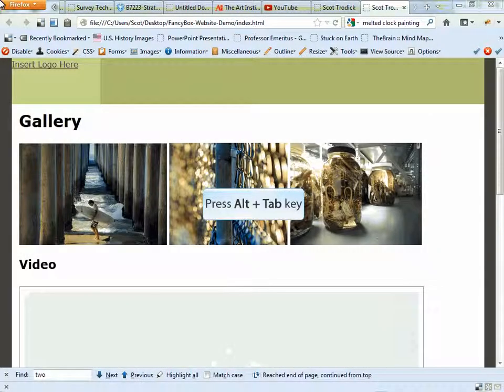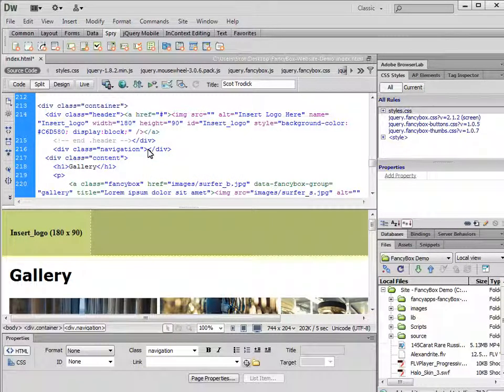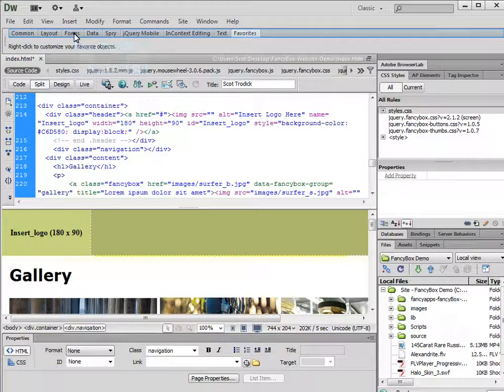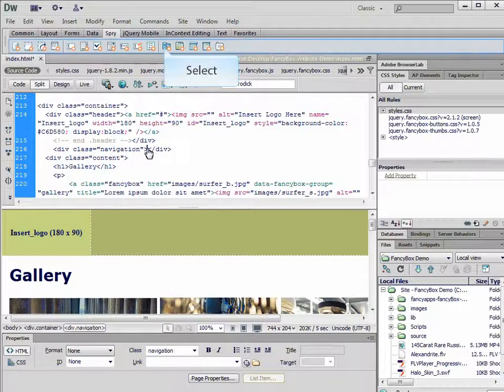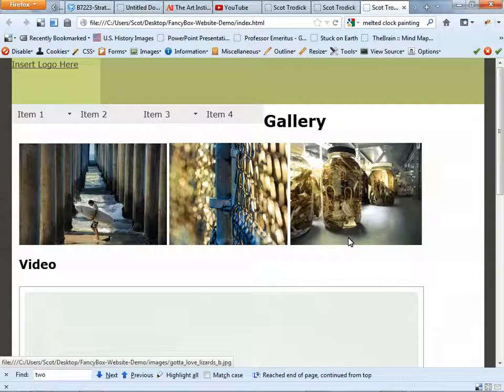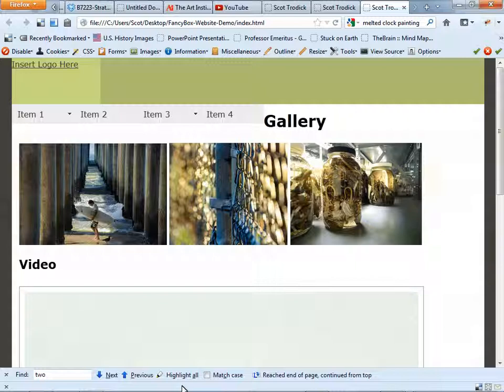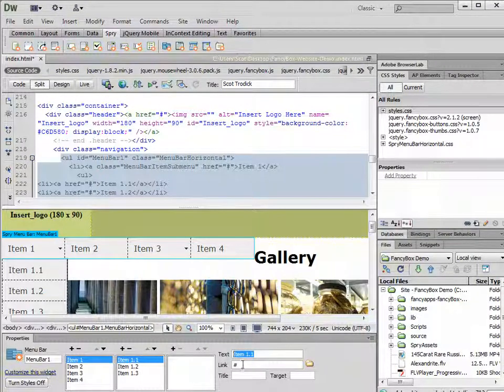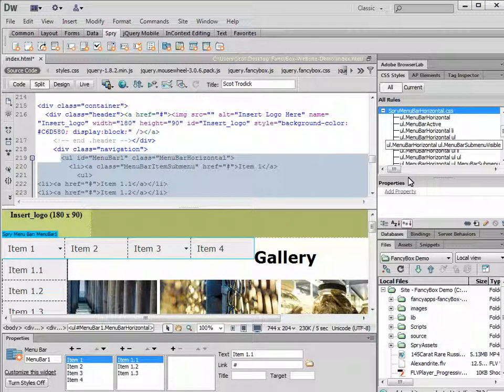Spry Navigation in Dreamweaver